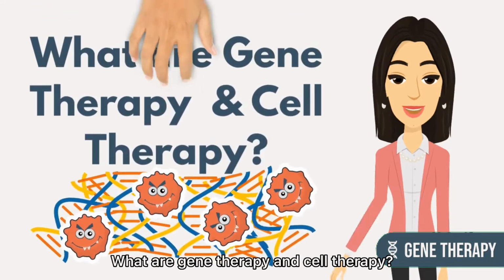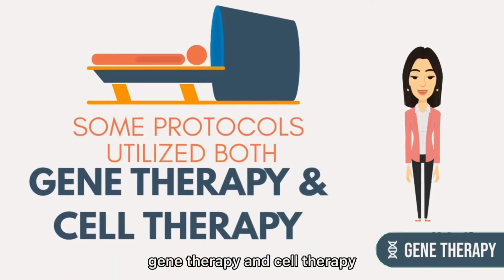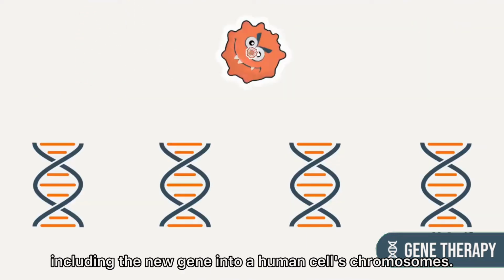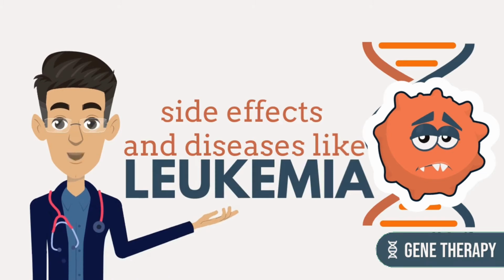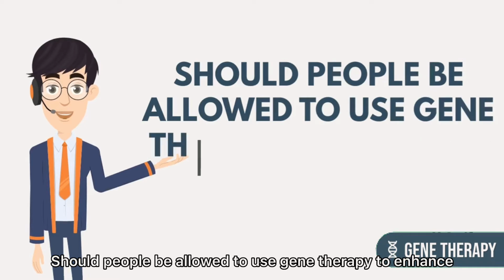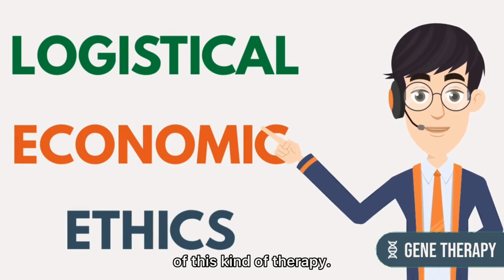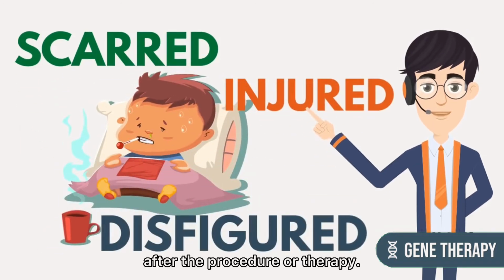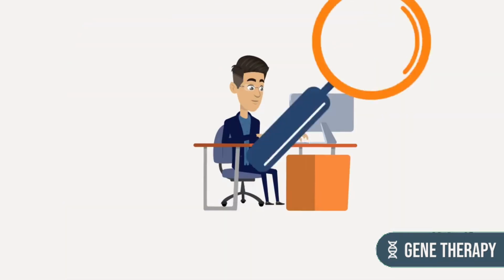Gene Therapy: Everything You Should Know About!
An educational video blog to introduce Gene Therapy and answer some questionable concerns surrounding this revolutionary technique.
1. What are gene therapy and cell therapy? How does gene therapy work?
2. How are viruses used in gene therapy? Can viral vectors make you sick?
3. How do you classify gene therapy – more risky or more beneficial?
4. Should people be allowed to use gene therapy to enhance basic human traits such as height, intelligence, skin color, or even athletic abilities?
5. What do you think should scientists and researchers do in order to help further the success rate of gene therapy and make it able to be more widely used.

Narrators (according to order):
1. Michaella Suizo
2. Junel Dave Salapantan
3. Ben Cantomayor
4. Colvin Joachim Monfort
5. Ben Cantomayor

Edited by:
Ben Cantomayor

App used:
Animaker
Canva
Cap Cut